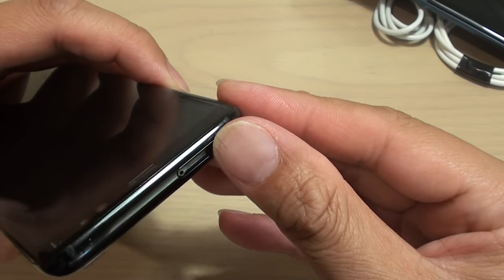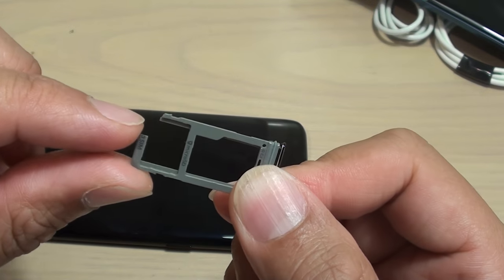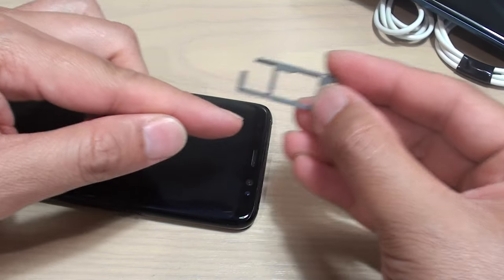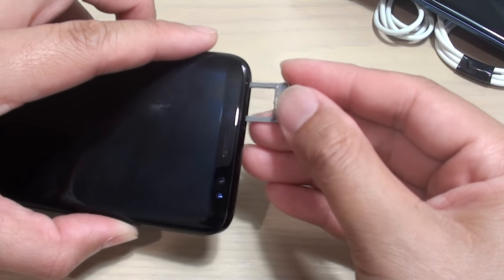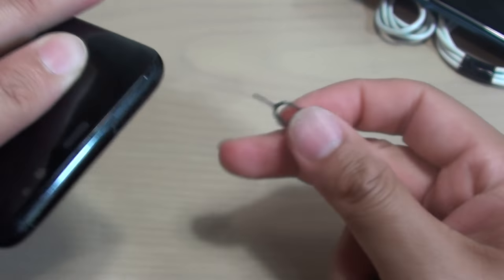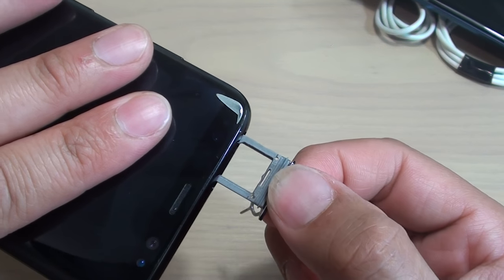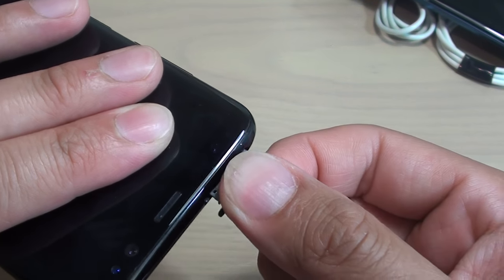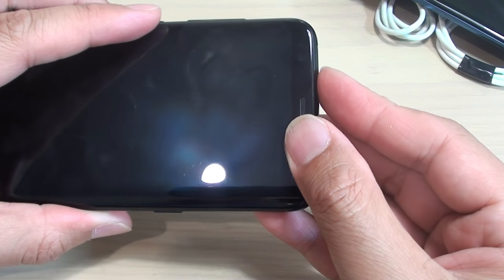Remove Stuck SIM Tray Not Open on Samsung Galaxy S6 / S7 / S8 / S9 / S10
How you can fix a stuck SIM tray not open on Samsung Galaxy S8 / S9 / S10 / S6 / S7.